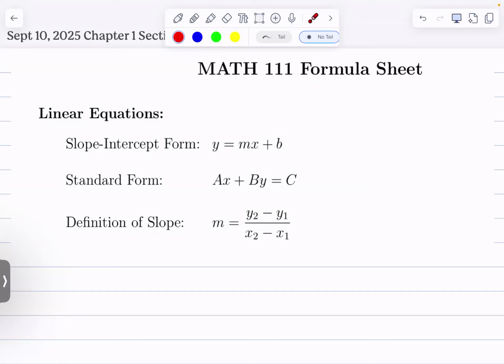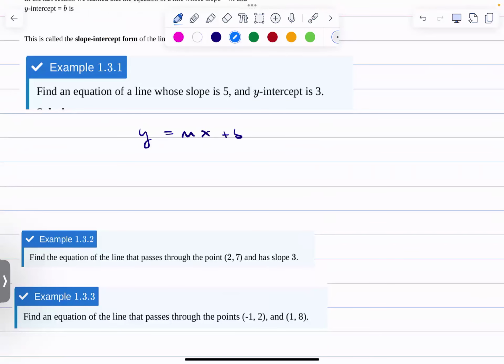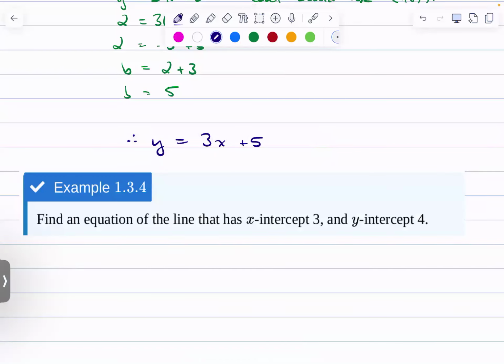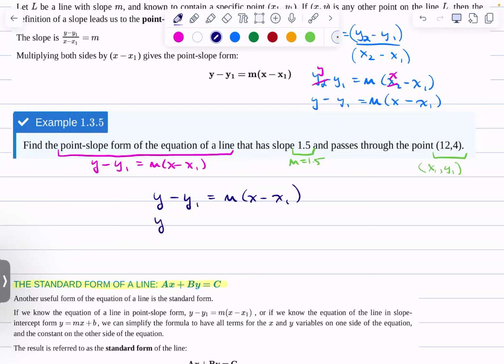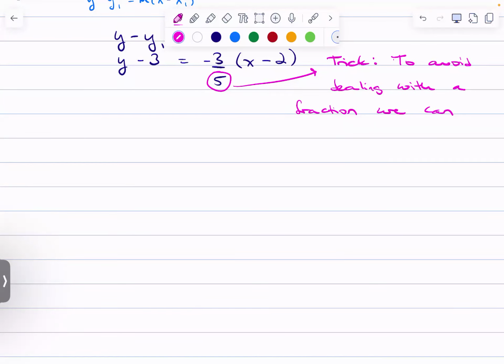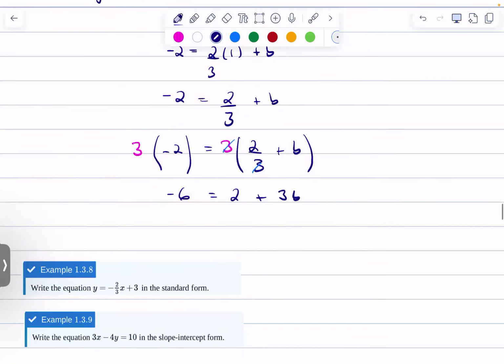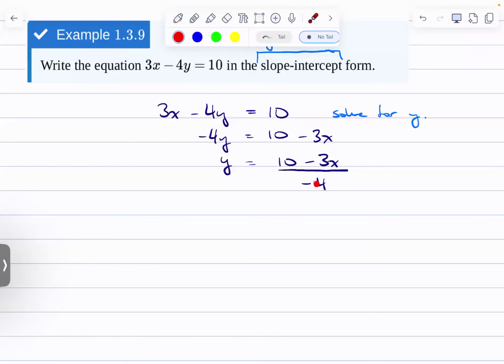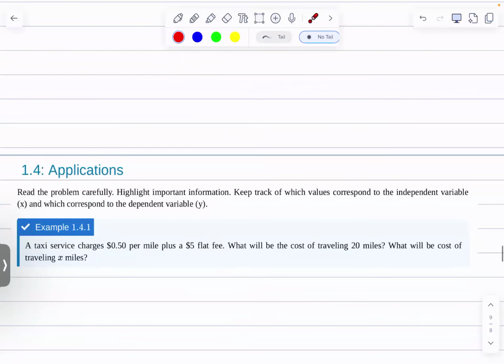Math 111 Sept 10 2025 Chapter 1 Section 3